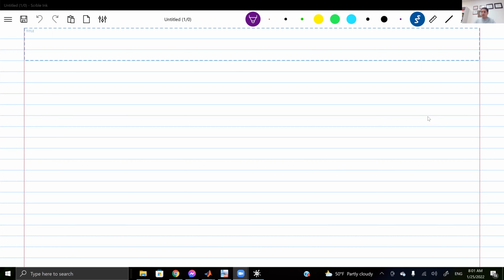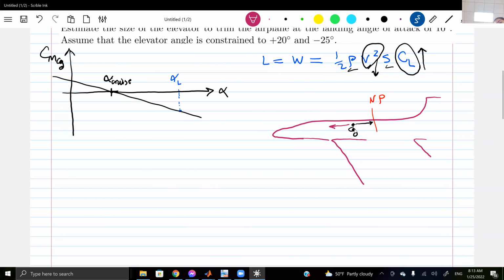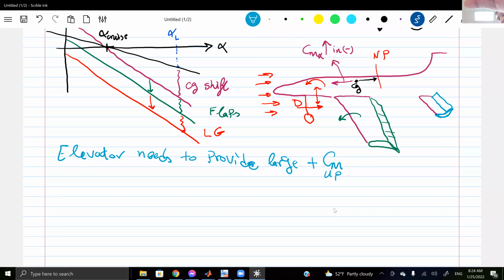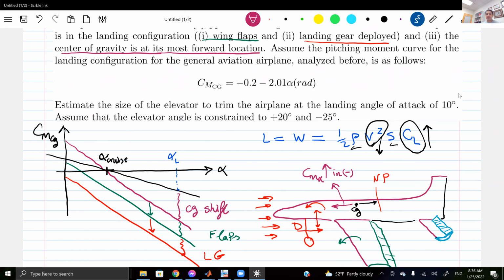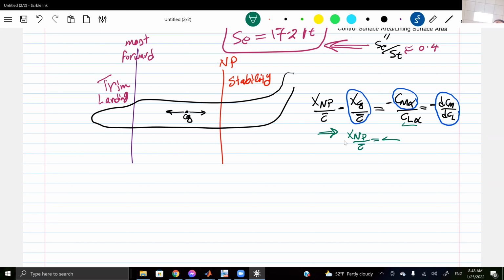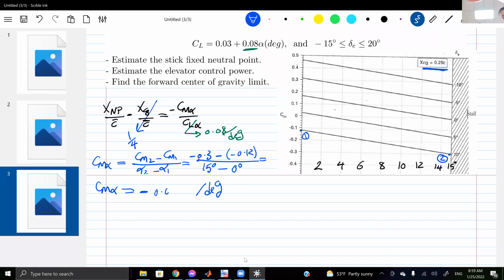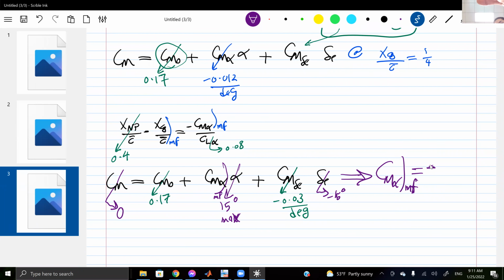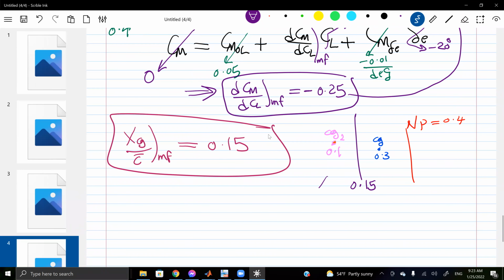MAE 175 Lecture 5